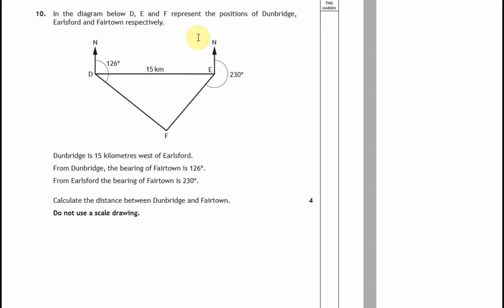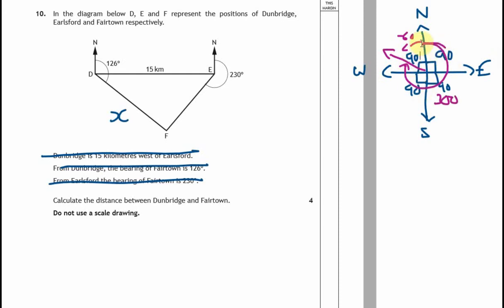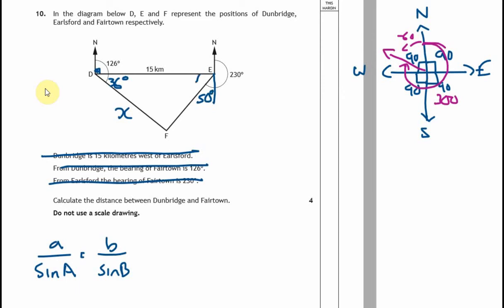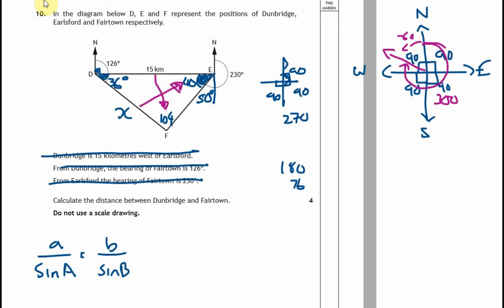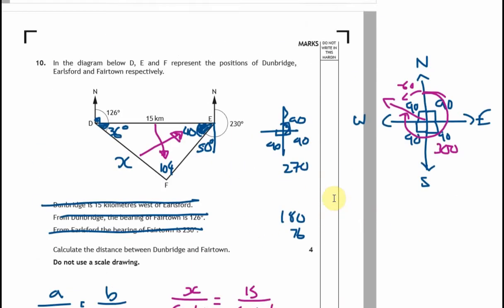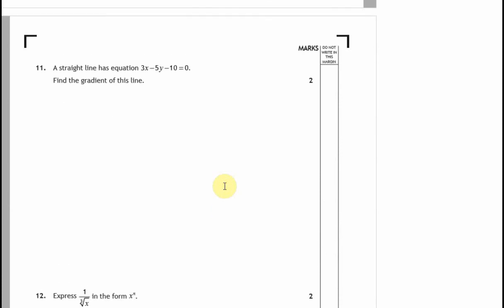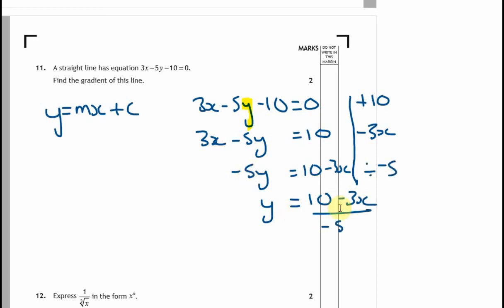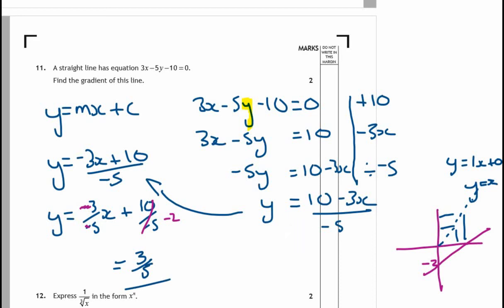National5 - 2017- Calculator - Q10,11